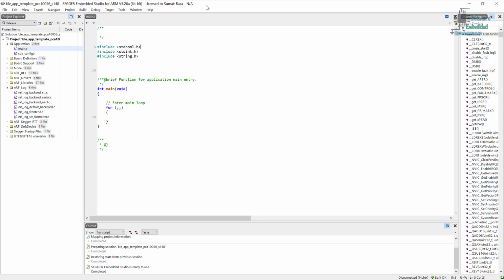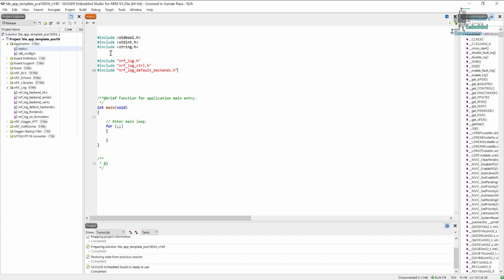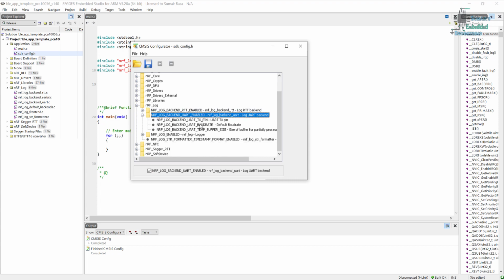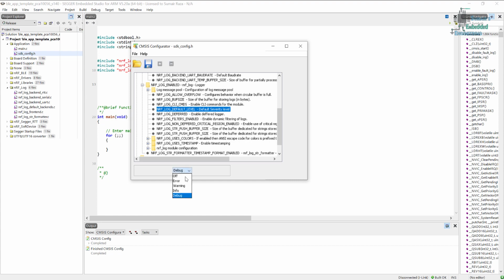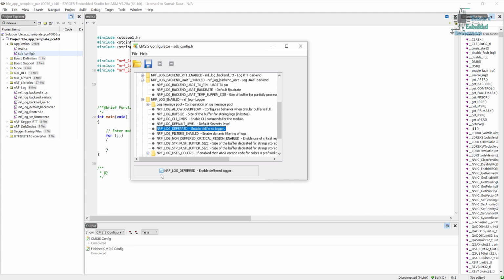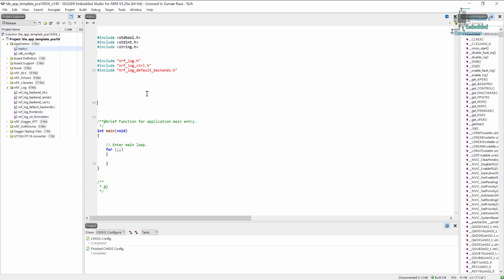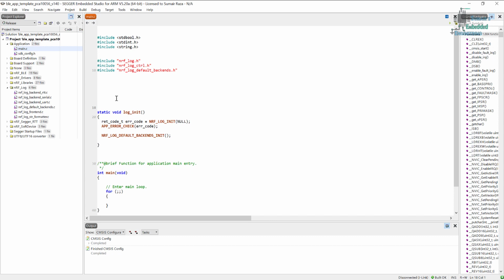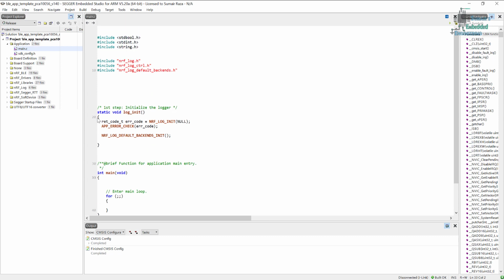nRF5 SDK - Tutorial for Beginners Pt 43 B - Setting nRF Logger for BLE app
This video tutorial is a part of my tutorial series for beginners based on nrf52832 & nrf52840 microcontrollers. In this tutorial we will program the nrf logger which is used for debugging & we will learn what else do we need to include for nrf logger to work. This tutorial is  the second part of the previous tutorial & we will cover all the basics in different parts separately to understand everything clearly & easily.